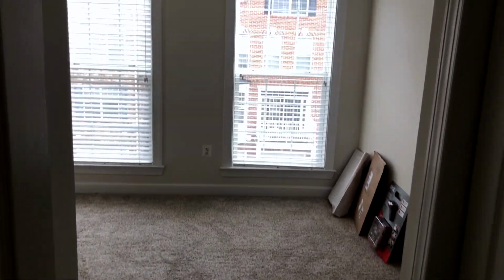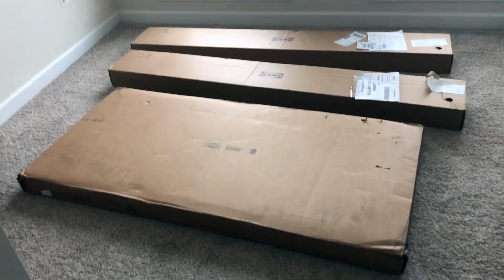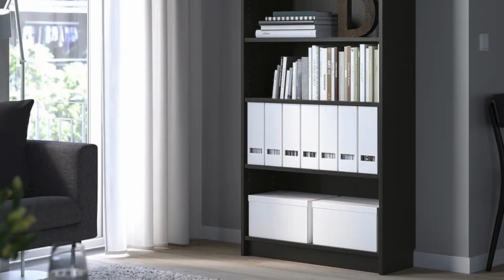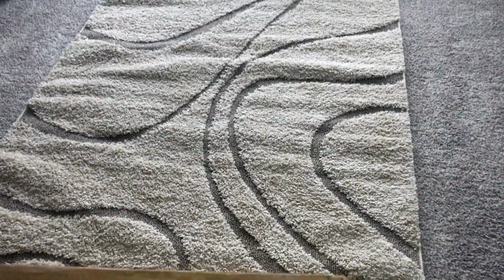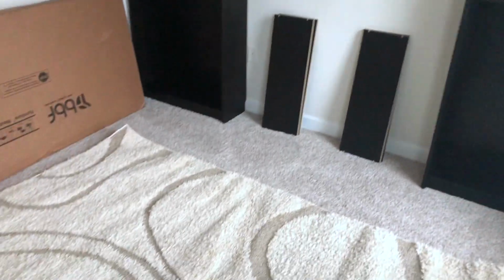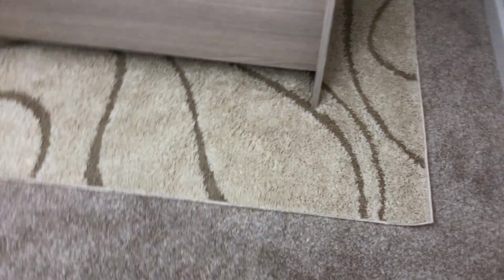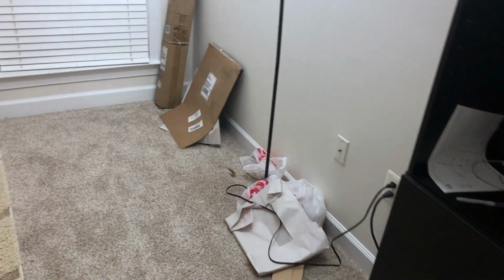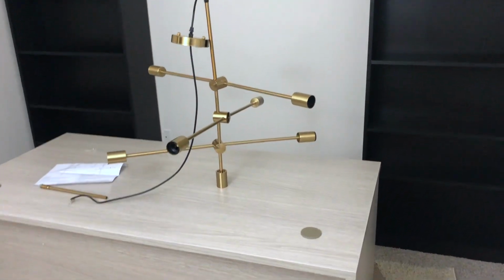Luxury Home Office Makeover | Building New Furniture | Ikea, Wayfair, Amazon | House To Home Updates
And so it begins! Super excited to share the progress I'm making on my home office. New updates will be shared weekly!

Nuloom Plush Shag Area Rug
Gold Sputnik Chandelier

• Home Office Makeover
• Home Office Updates
• Luxury Home Office
• Build With Me
• New Office Furniture
• Ikea Furniture
• Wayfair Furniture
• Amazon Haul